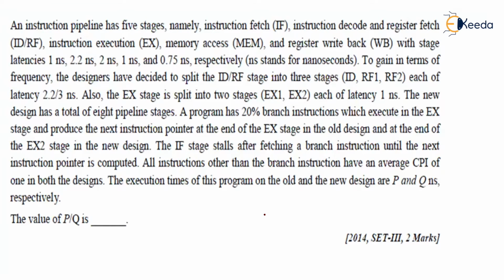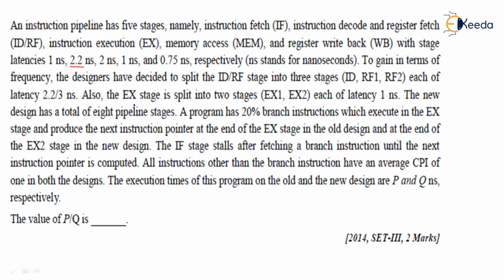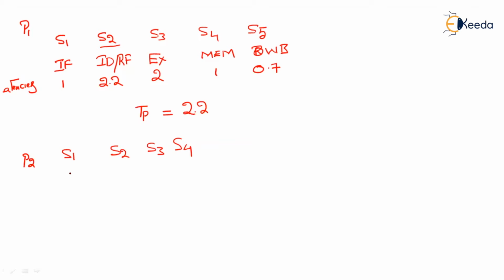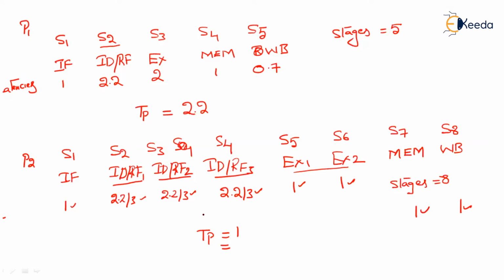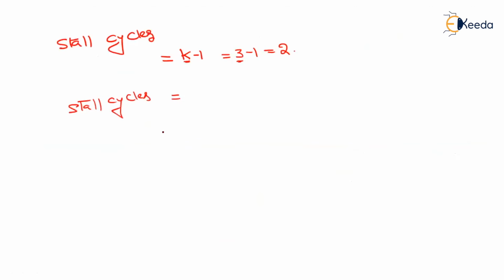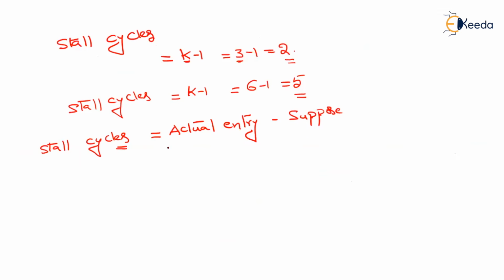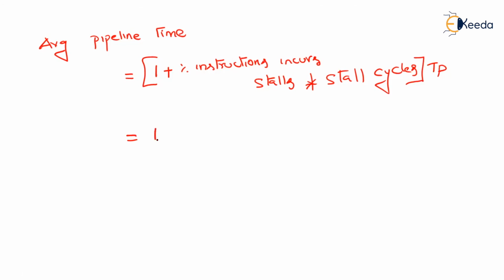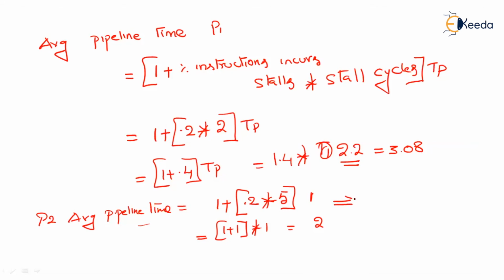In Depth Analysis Of Pipelining Problems In Digital Circuits | Solving GATE Numerical 4